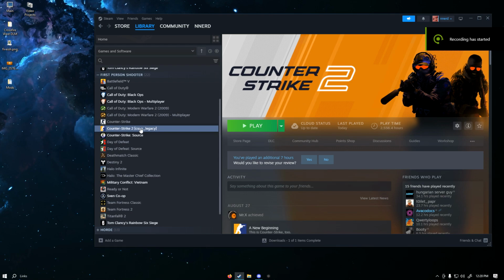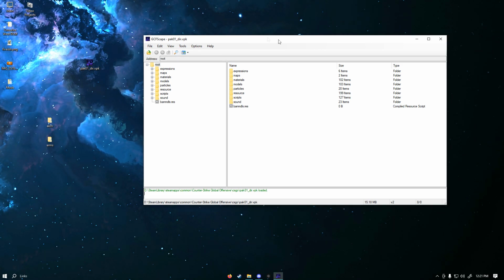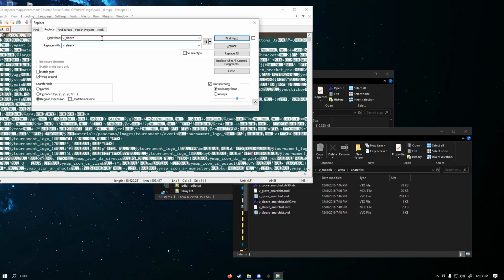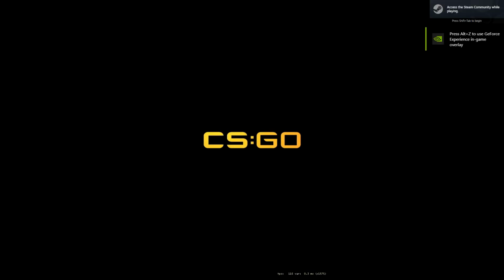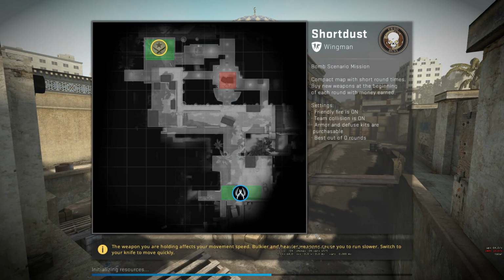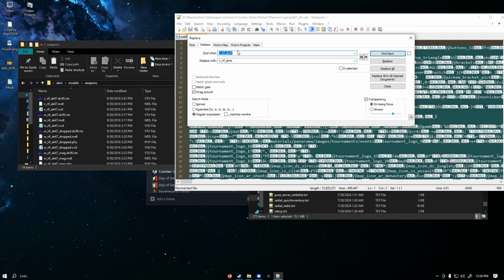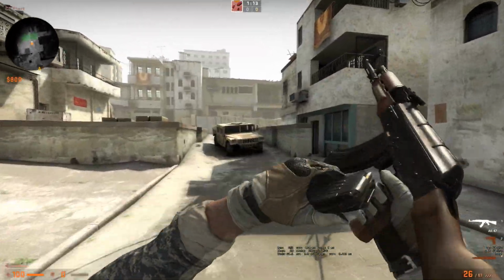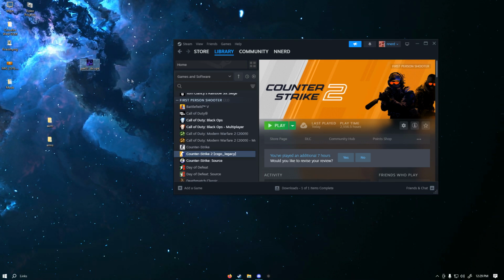Quick Tutorial on how to install CS:GO Mods without MIGI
Quick tutorial on the method we used before MIGI was a thing. Still works just fine, but afaik sounds wont work without some extra stuff I'm too lazy to figure out. Either way, with enough troubleshooting, MIGI should work on your computer. Just read some entries from the help-migi channel on ZooLs discord. Don't forget to check the pins there too, there's some good info in there as well. ALSO make sure you don't launch CS:GO from MIGI, but do it through steam instead with the `-game migi/csgo` launch option. Any issues with MIGI should be posted in ZooL Smith's discord server.

=ME=

=CREDITS=

HalflifeZM made all of the mods shown in this video.